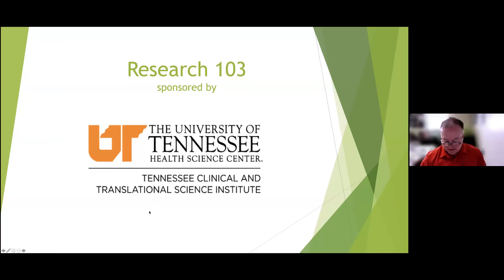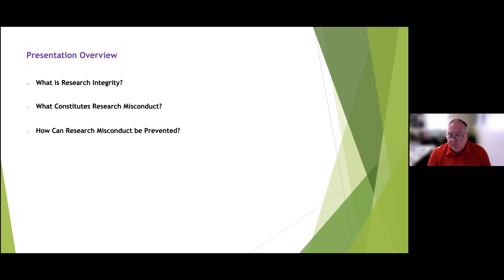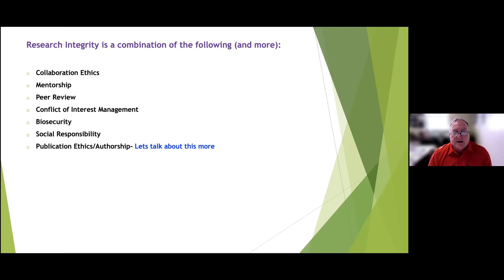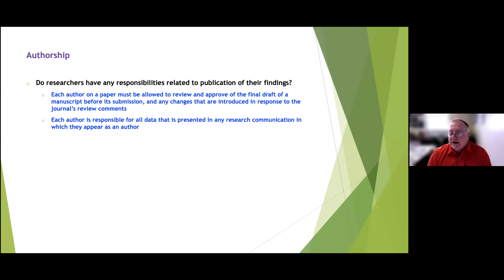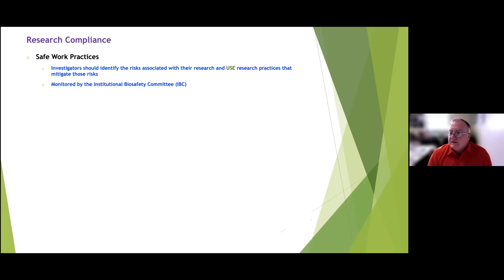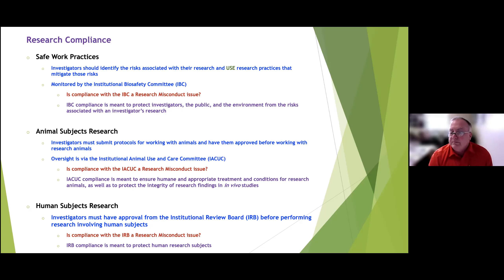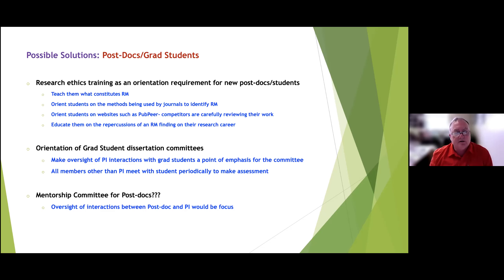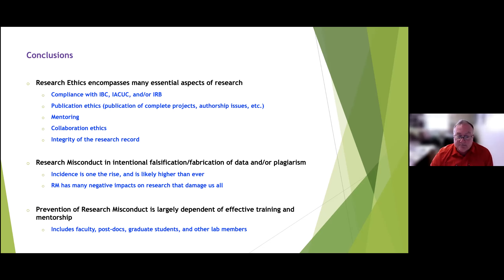Scientific Integrity and Preventing Research Misconduct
Research 103, Session 6:

Mark A. Miller, PhD
Research Integrity Officer and Associate Professor, Microbiology, Immunology and Biochemistry
UTHSC College of Medicine